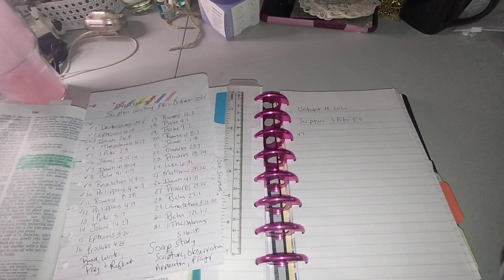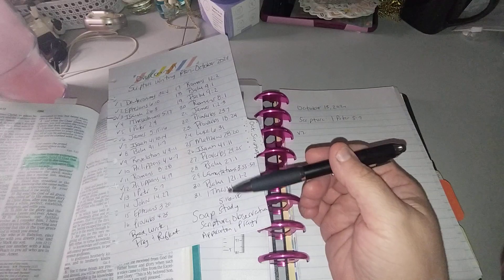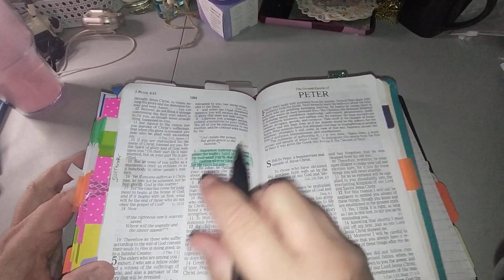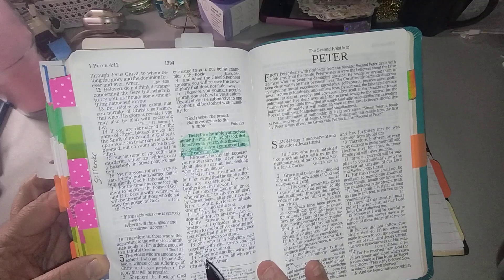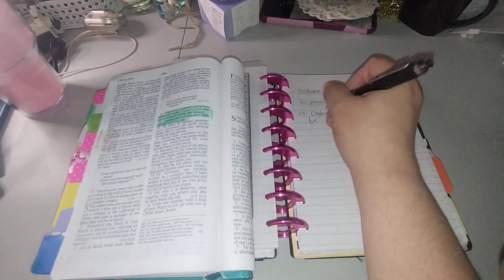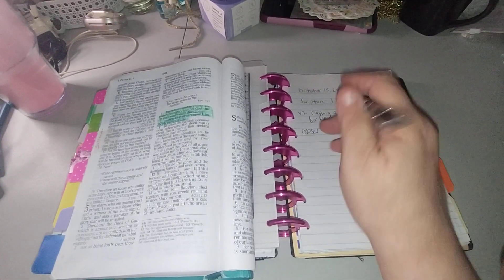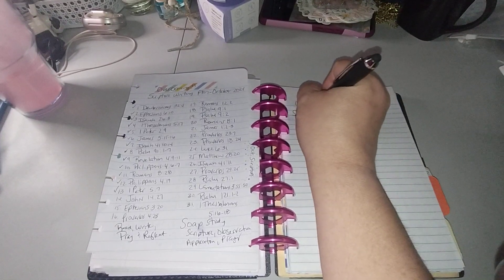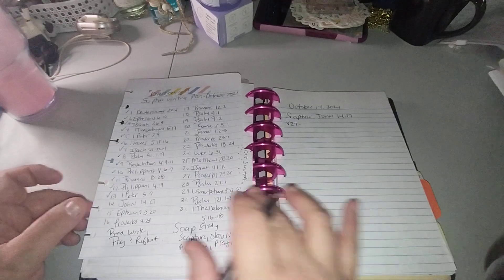October 13, 2024 | 1 Peter 5:7 | Scripture Writing Plan & Devotional | Overcoming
October 2024 Monthly Scripture Writing Plan & Devotional | Overcoming

Scripture Plan
✓1. Deuteronomy 32:4
✓2. Ephesians 6:10
✓3. Isaiah 26:3
✓4. 1 Thessalonians 5:17
✓5. 1 Peter 2:9
✓6. James 5:15-16
✓7. Isaiah 41:10-14
✓8. Psalm 91:1-7
✓9. Revelation 4:9-11
✓10. Philippians 4:6-7
✓11. Romans 8:28
✓12. Philippians 4:19
✓13. 1 Peter 5:7
14. John 14:27
15. Ephesians 3:20
16. Proverbs 4:23
17. Romans 12:2
18. Psalm 9:1
19. Psalm 9:2
20. Romans 8:1
21. James 1:2-3
22. Proverbs 23:7
23. Proverbs 18:24
24. Luke 6:31
25. Matthew 28:20
26. Isaiah 41:11
27. Proverbs 29:25
28. Psalm 27:1
29. Lamentations 3:55-57
30. Psalm 121:1-2
31. 1 Thessalonians 5:16-18

Devotional

1.Overcoming
   Overcoming with the help of Christ
   By: Bruce Gordon
   4-Day Devotional

2. Overcoming
    Hillsong - Chris Mendez
    5-Day Devotional

3. Overcoming Worries
    7-Day Reading Plan
    On Philippians

4. Overcoming Anxiety
    3-Day Devotional

5. Overcoming Spiritual Attack
    By: Ryan Lestrange
    3-Day Devotional

6. Overcoming Loneliness
     Resolution
     3-Day Devotional

7. Overcoming Fear
    By: Dr. Steve Robinson
    Fresh Faith
    6-Day Devotional